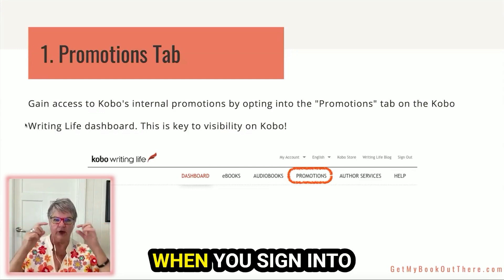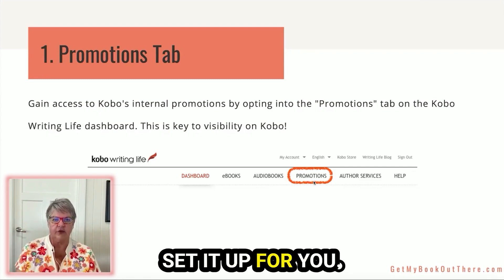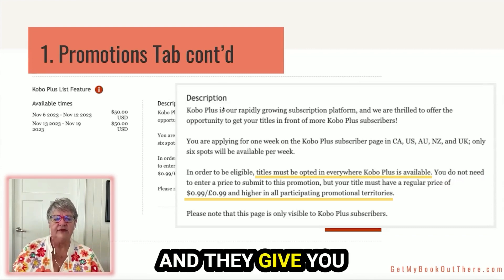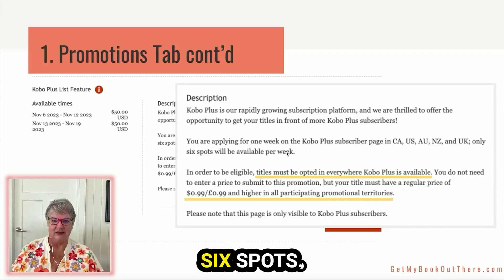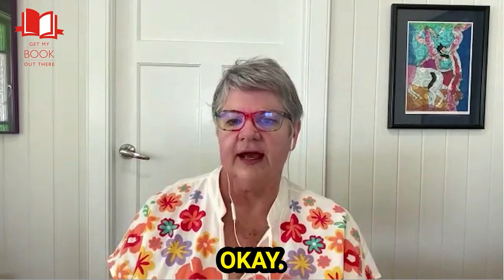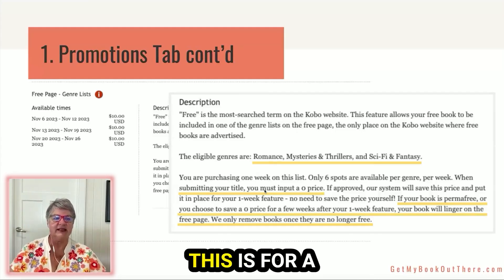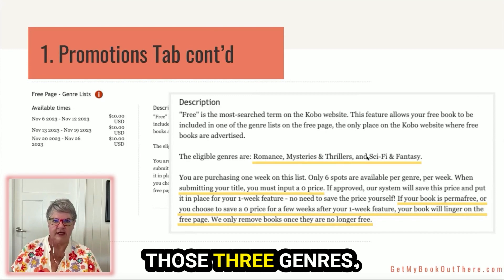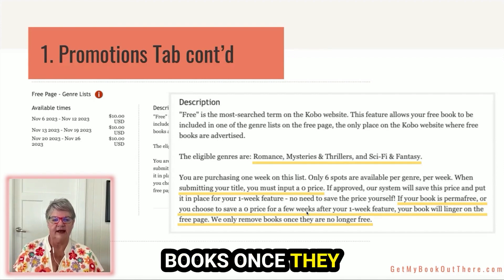Mastering Kobo Book Promotions for Author Success | Get My Book Out There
Want to get your book featured on Kobo and increase your visibility? 📚 Learn how to apply for Kobo promotions and boost your sales today!

Here are the ways to work with us:
Love freebies? Check this out

Narelle Todd helps self-published wide fiction authors bring their dream of selling their books to life and find more time to write, through her online courses and coaching.